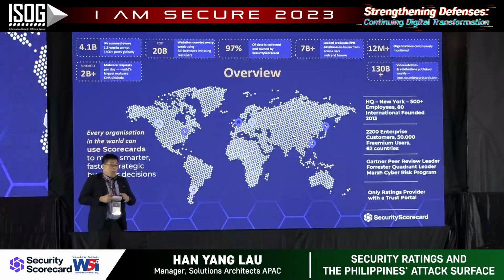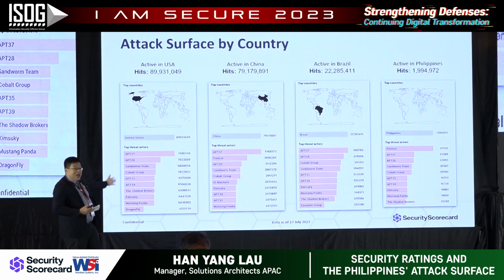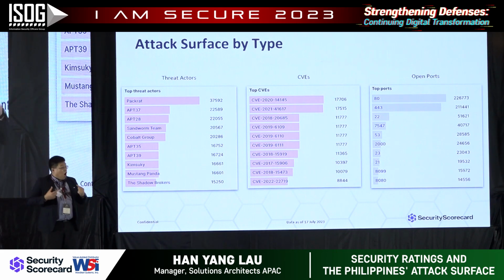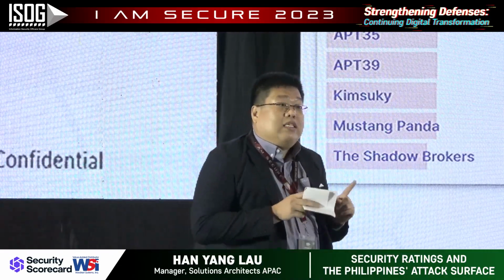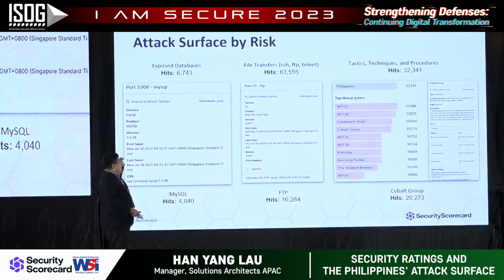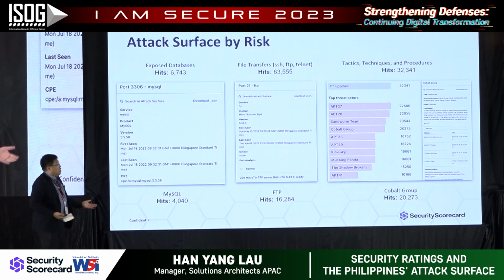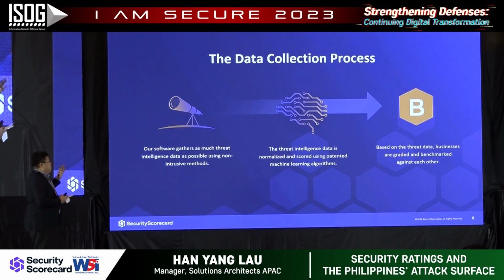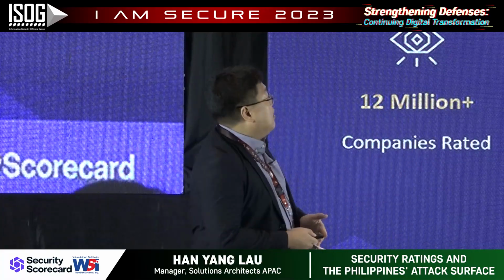HAN YANG LAU OF SECURITY SCORECARD - Speaker - ISOG I AM SECURE 2023 FORUM 2